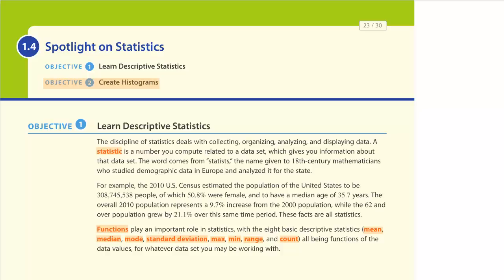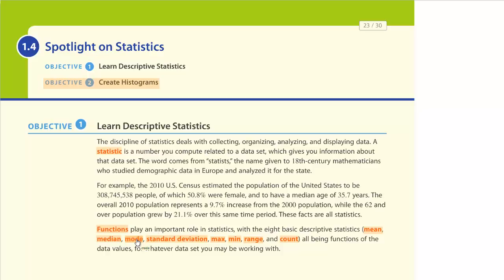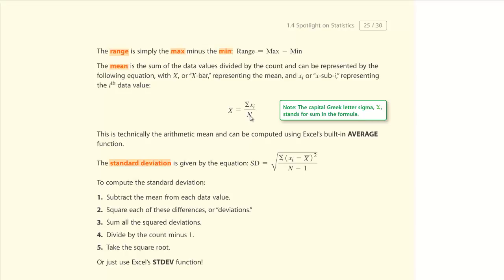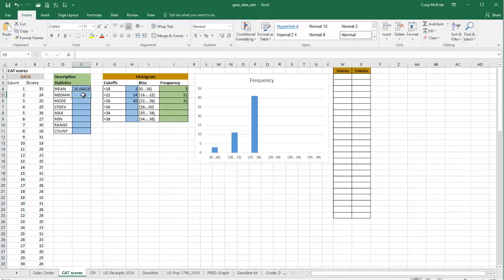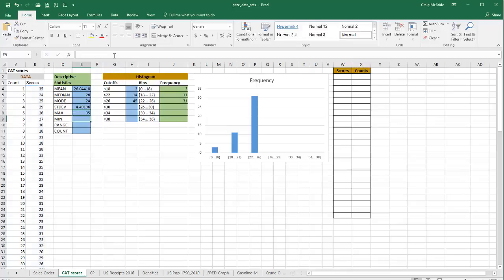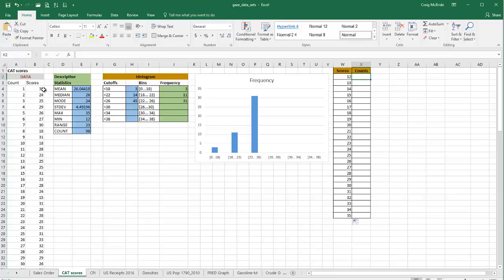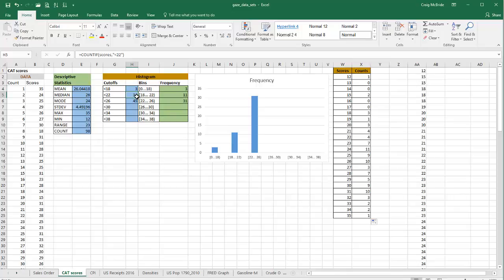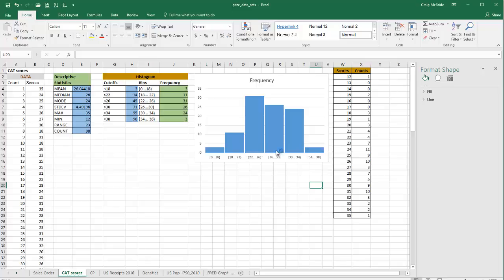Descriptive Statistics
Mean, median, mode, SD, range, min, max, count all in Excel